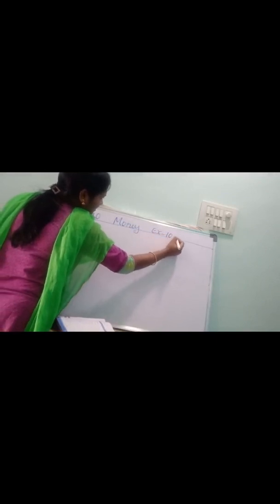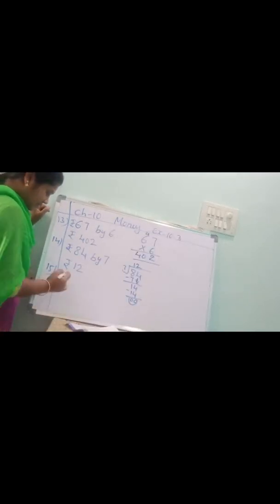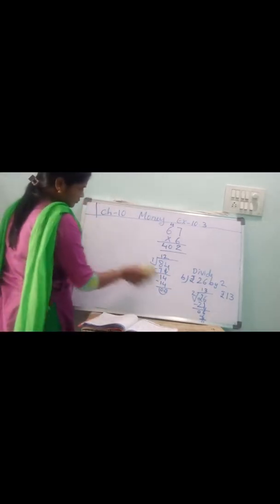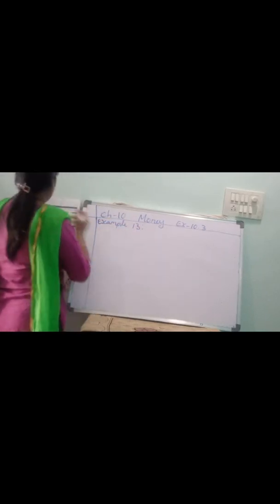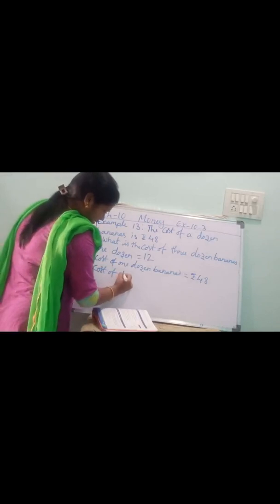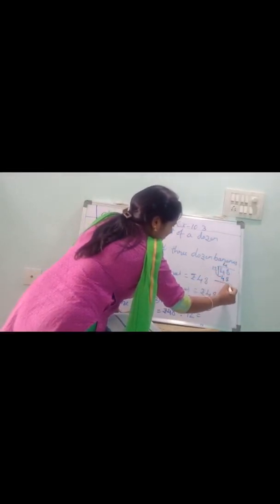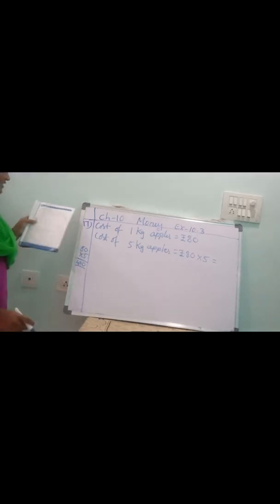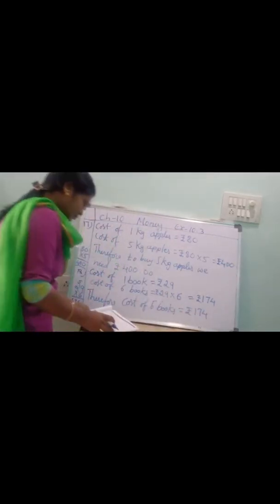Ch-10 Money (ex-10.3 recall and remembering) 3rd class